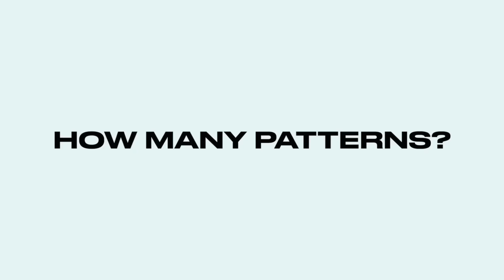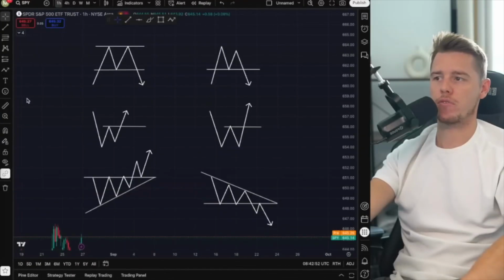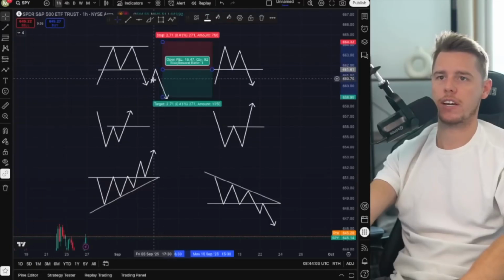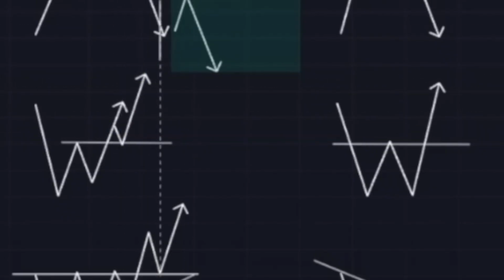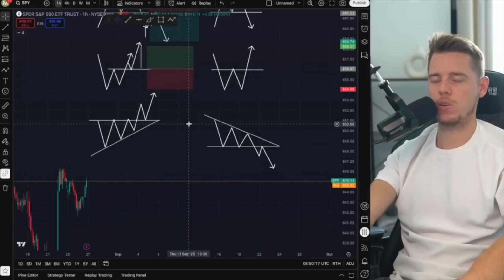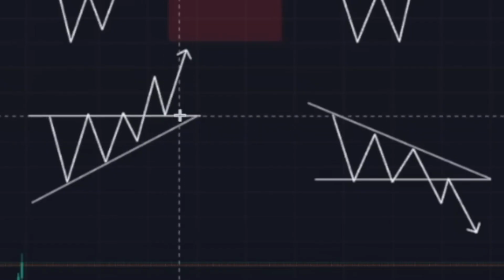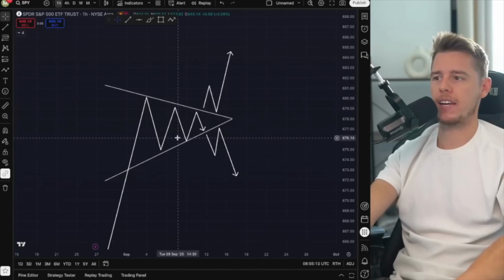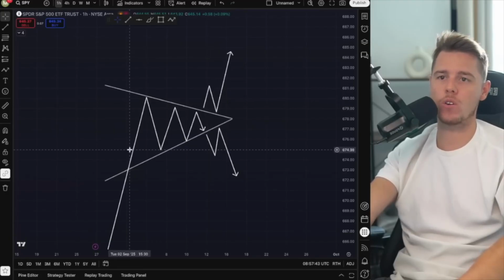THE BEST CHART PATTERNS!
BITUNIX Step-by-step guide: Comming soon!

Welcome to Crypto Wealth Hub! 🚀 Your go-to channel for everything cryptocurrency. Whether you're a beginner exploring blockchain or a seasoned investor looking for the latest market insights, this it the right place. From Bitcoin to altcoin trading, I break down complex topics into simple, actionable information.